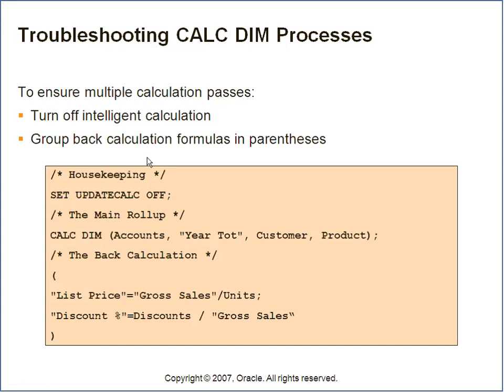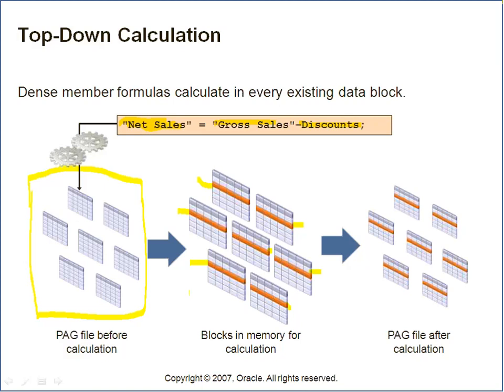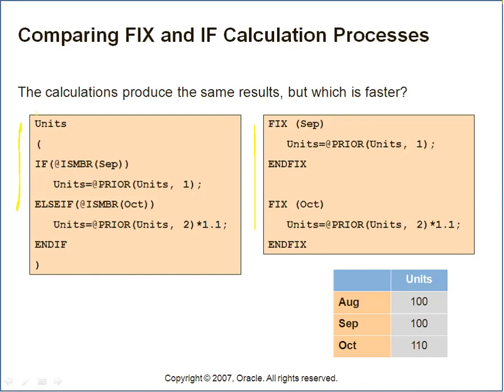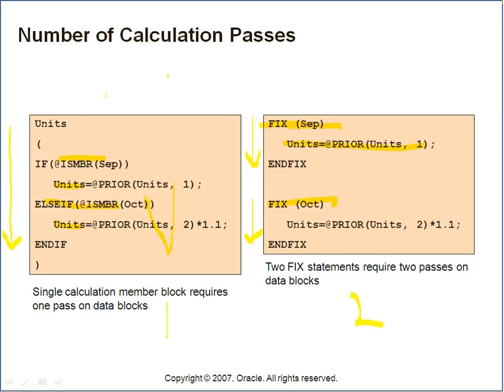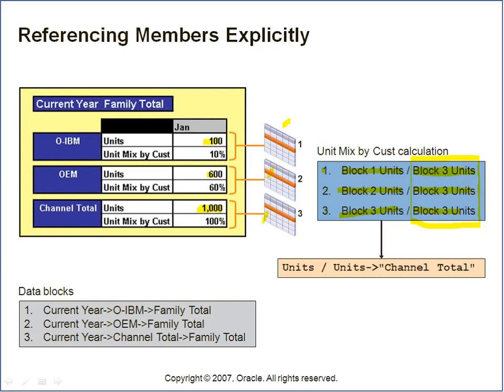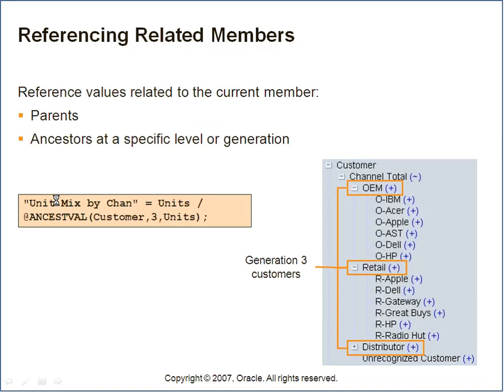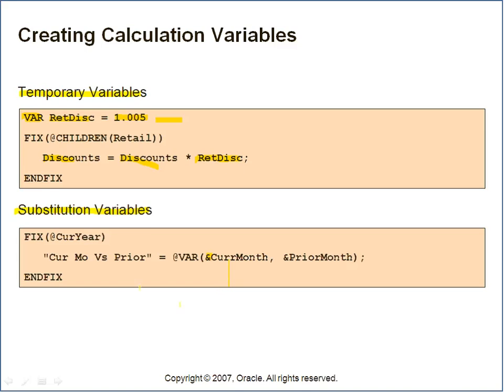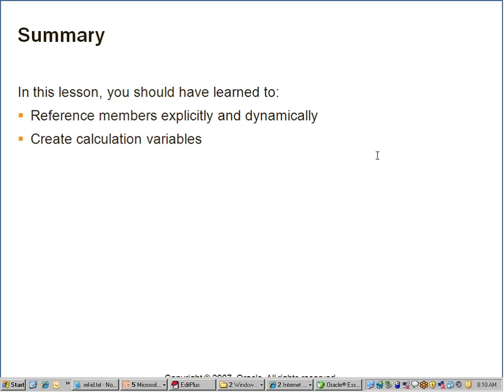Troubleshooting CALC DIM Processes in Hyperion - Hyperion Online Training at CVK Tech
Troubleshooting CALC DIM Processes in Hyperion

Hyperion Instructor Lead Online Training at CVK Tech

A Recorded Video of an Actual Class , to give you actual feel of how a real class is .

If you are a student who would like to start with any IT Training
If you are working IT Professional and like to upgrade on latest IT Trends
If you are company and want your employees get trained

Technology / Location Does not matter.

Just Contact CVK TECH-- Leaders in Instructor Lead Online Training